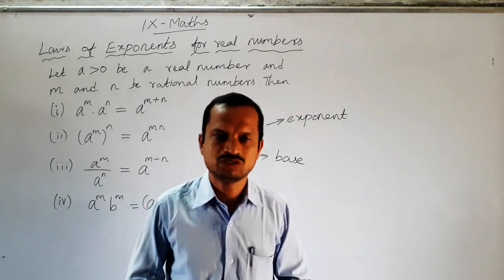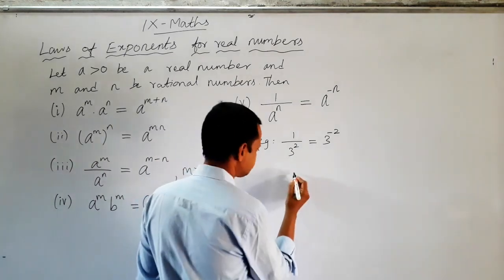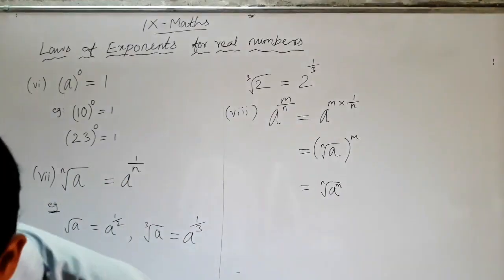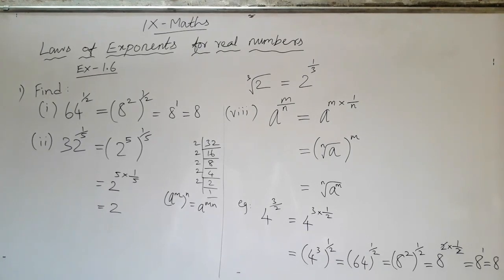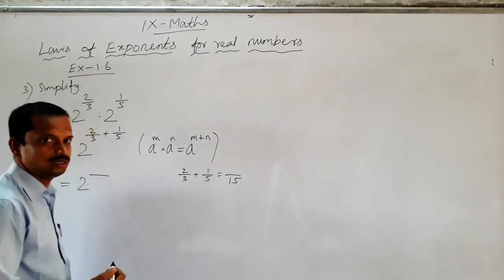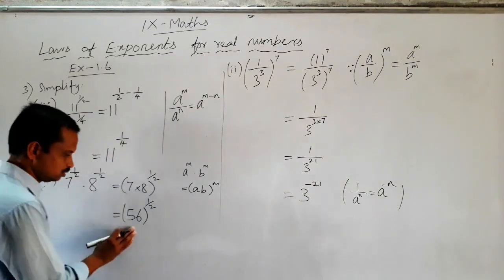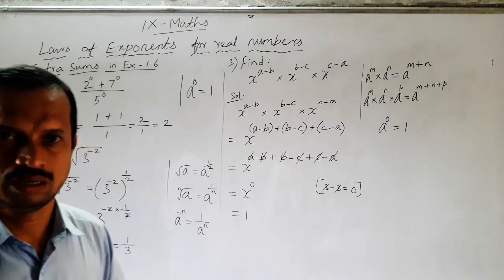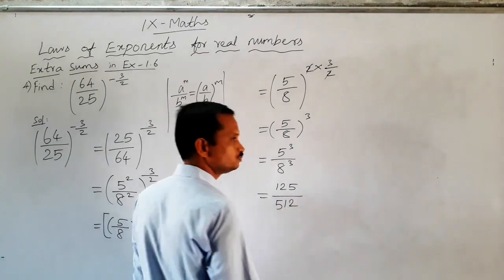GRADE IX MATHS CHAPTER 1: Number systems (Ex 1. 6) - (VIDEO 1)